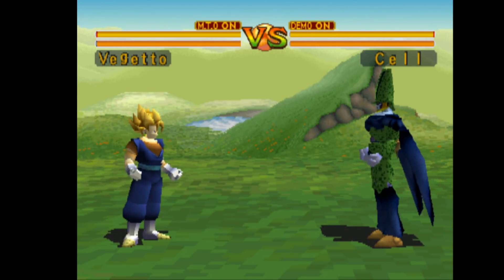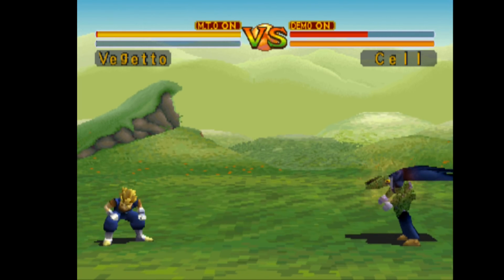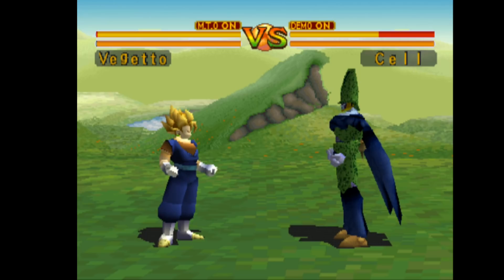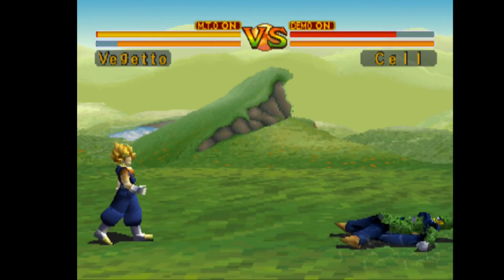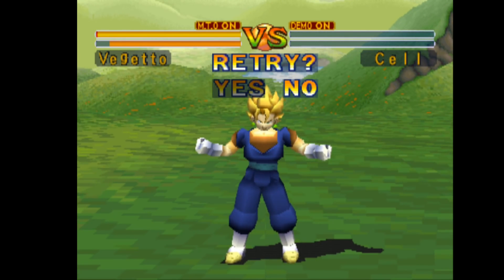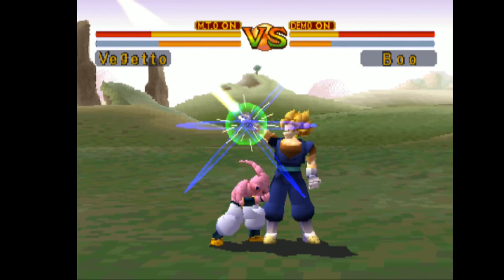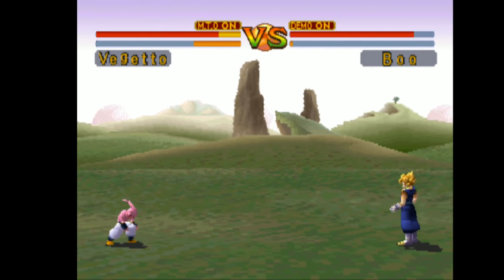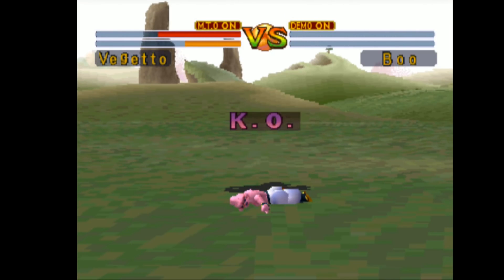Dragon Ball FighterZ Super Vegetto Guide!!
Here's my guide for the newly released character, Super Vegetto aka Super Vegito. First I'll walk you through his special moves and some basic strategies, then I'm gonna take him into a match and see how it goes!